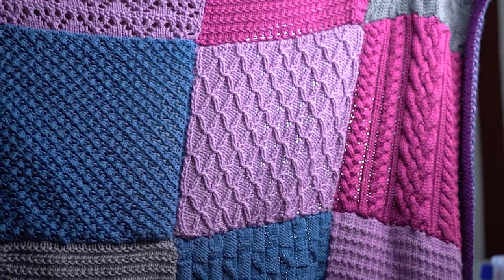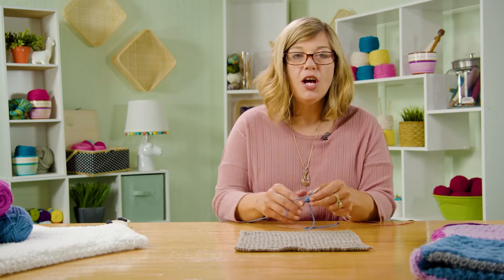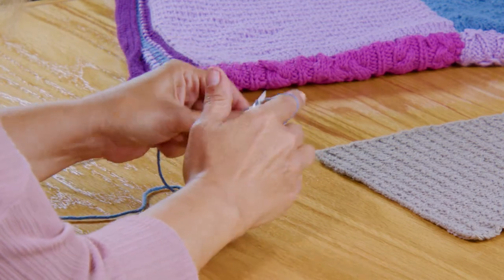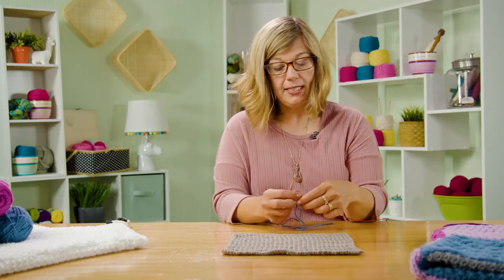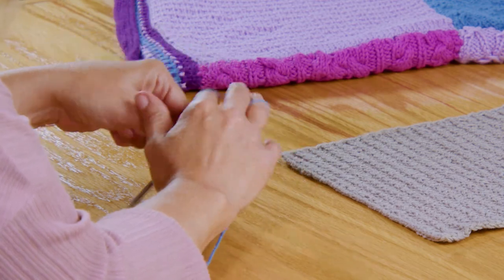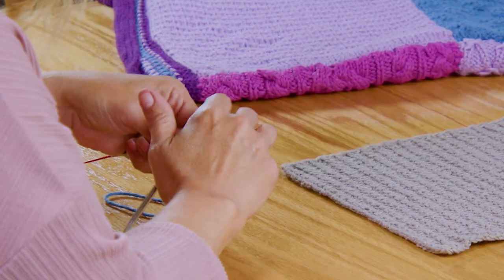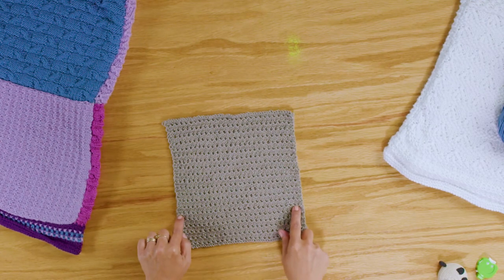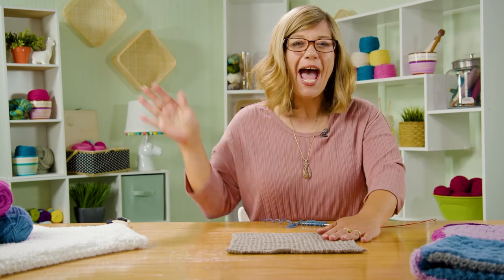Episode 2: 2023 Block of the Month Knit-Along with Jenny Fish | One Big Happy Yarn Co.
00:00 Intro
00:20 Casting On
00:27 Row 1 Stockinette Stitch Ridge
01:27 Row 2 Stockinette Stitch Ridge
03:14 Row 3 Stockinette Stitch Ridge
04:58 Row 4 Stockinette Stitch Ridge
06:09 Reading Your Knitting
12:03 Keep Track of Row Count
12:27 Binding Off
14:07 Last Stitch Trick Bind Off
16:04 Blocking
16:48 Measuring the Block

~About the 2023 Block of the Month Knit-Along~
The 2023 Knit Block of the Month Blanket is all about texture. Build your skills throughout the year as you create this project. Start with simple knit and purl texture, add in some decorative lace, then dive into cables. Each block teaches you new skills that we'll build on to as the year progresses. When we finish in Oct you'll have a beautiful blanket to curl up under just as the weather turns colder, or a love-filled hand-made gift to give.

A new tutorial will be available on the 1st of each month from January through October, 2023.